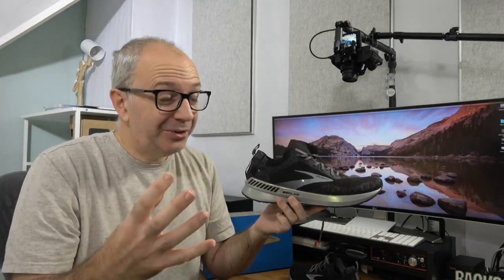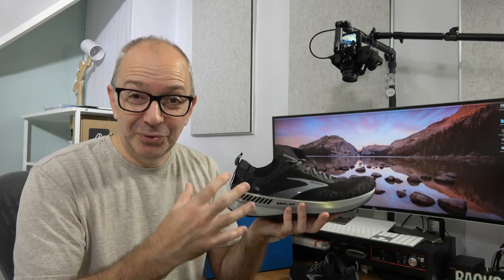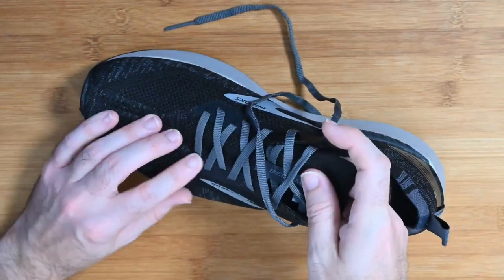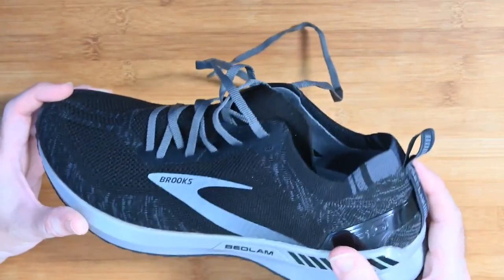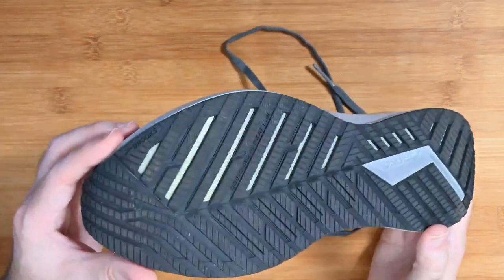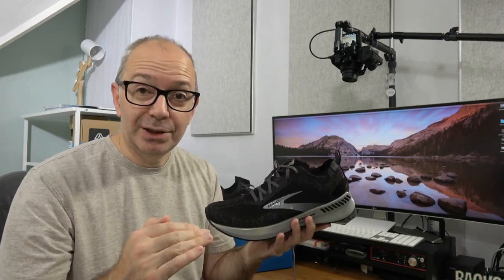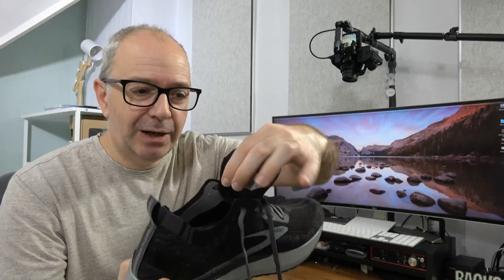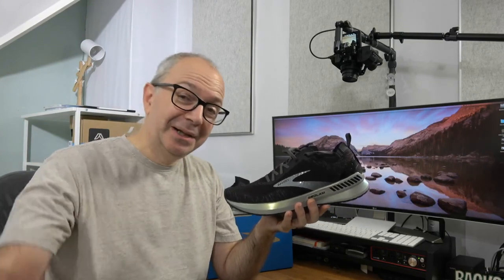Brooks Bedlam 3 Running Shoes Review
Ready to add a little rocket to your run? DNA AMP – now 20% lighter – returns energy with every step while GuideRails® support keeps you happily in your stride.